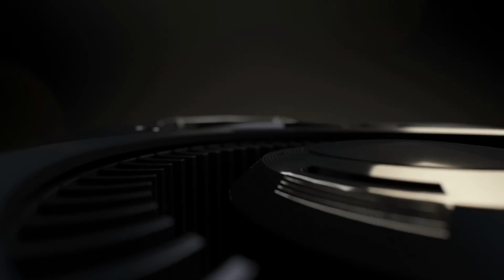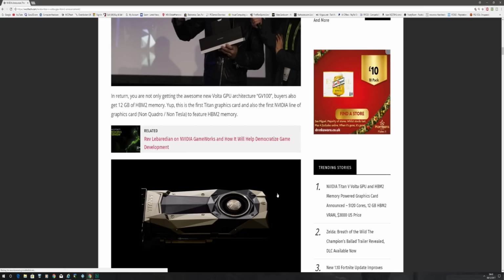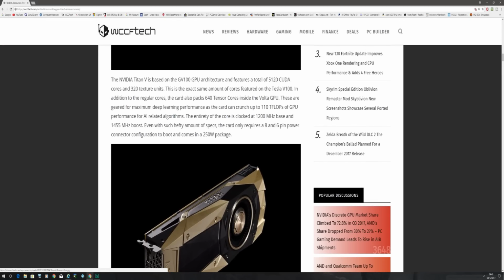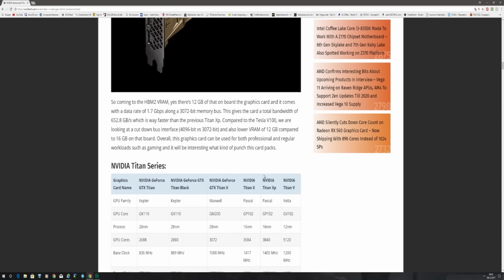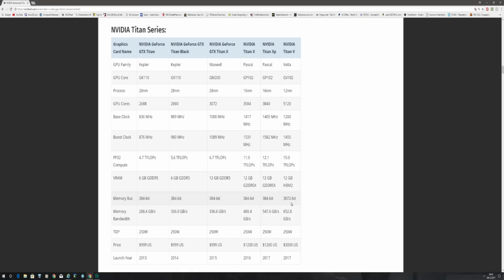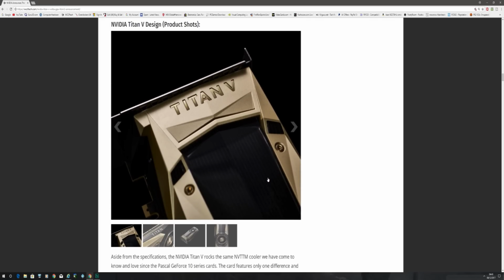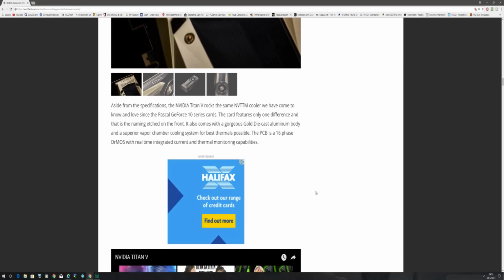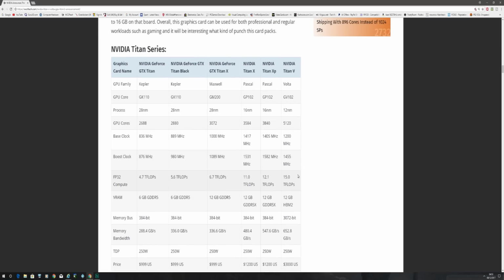NVIDIA TITAN V, 5120 CORES, 12GB HBM2 VOLTA MONSTER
Nvidia have just released their first Volta GPU named the Titan V. Now this thing is a beast and will set you back a cool $3000. It is aimed at the prosumer market and is not really for gaming but we know that won't stop those with the cash that want it for gaming lol.